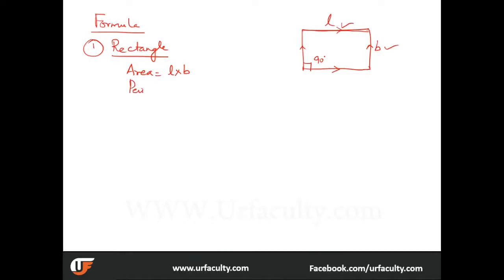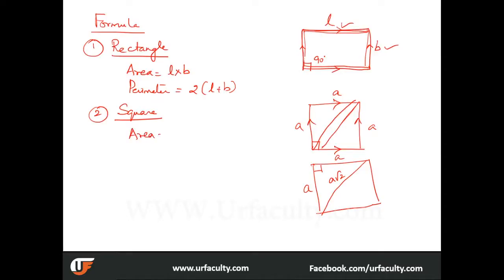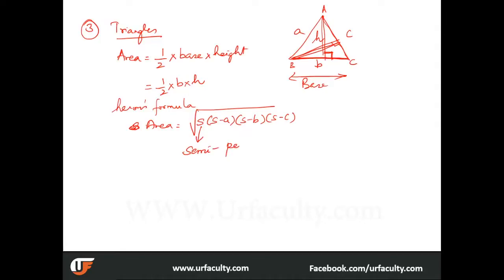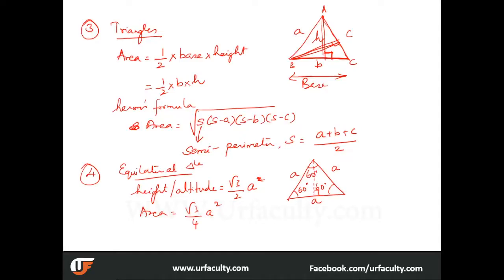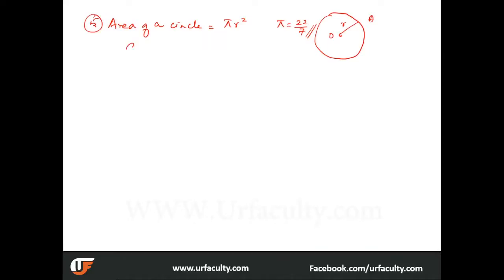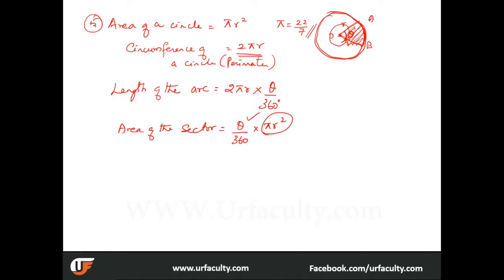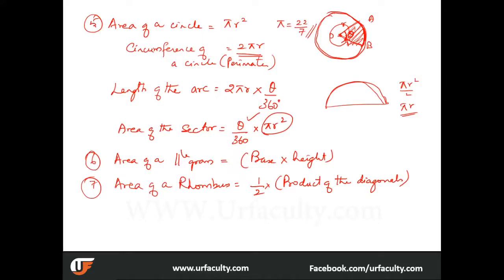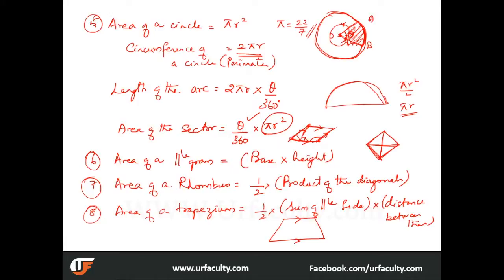Areas Part 1 - Video Tutorials by UrFaculty.com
This video is on Areas. and for job notifications and study materials, visit reach.urfaculty.com